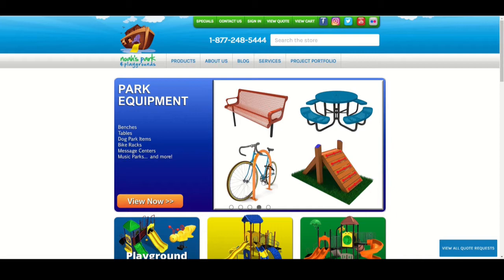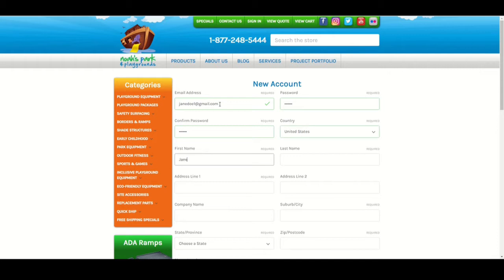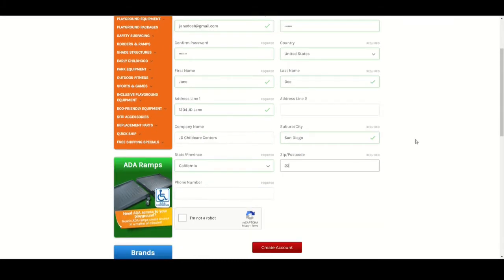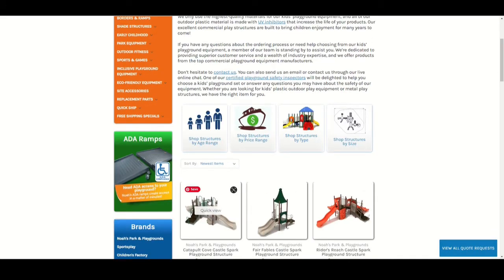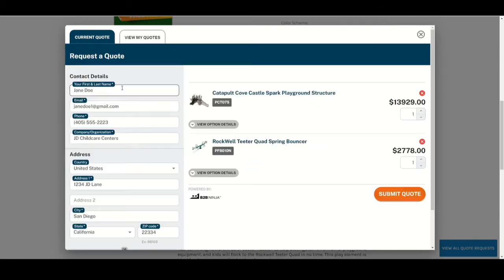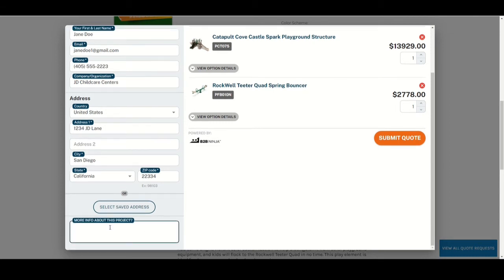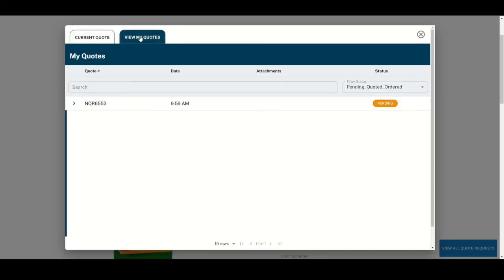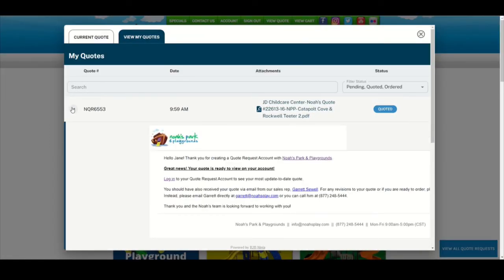Noah's Park & Playgrounds Online Quote System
Learn how to use Noah's online quote system to keep all of your past, current and future playground project quotes in one place! Go to our website, NoahsPlay.com and watch this video to learn how to create an online account and use this convenient system for your quotes with Noah's Park & Playgrounds.